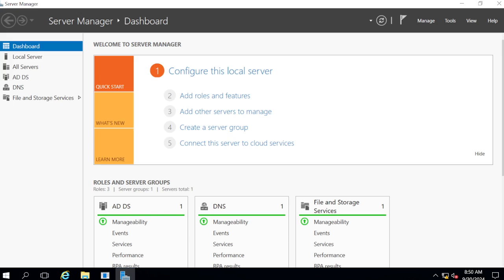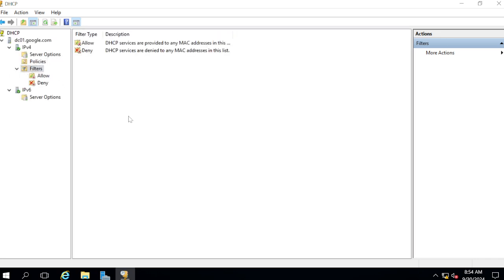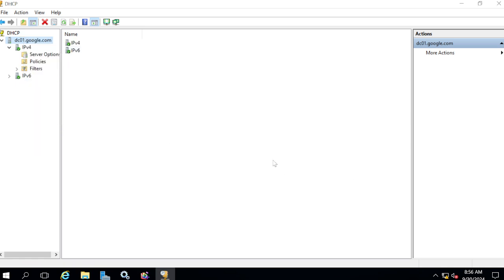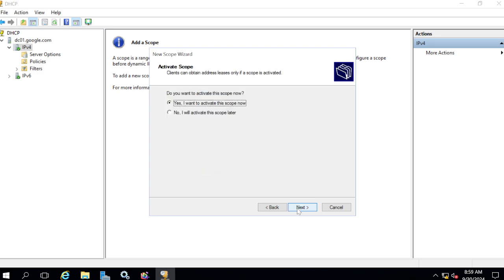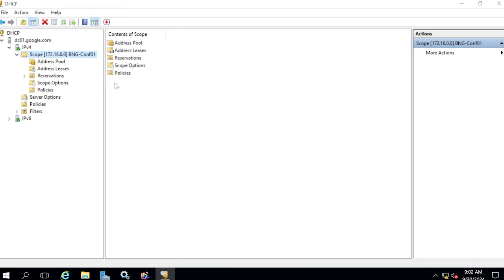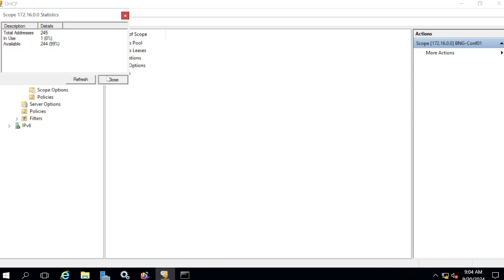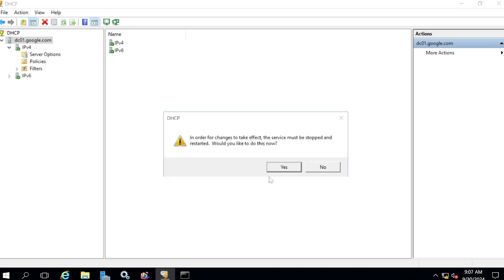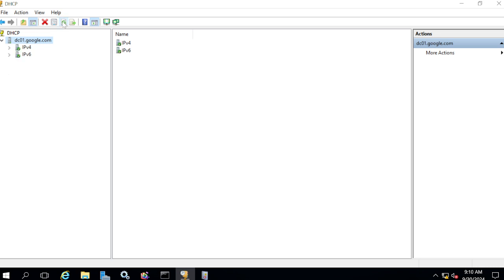DHCP | STEP BY STEP CONFGURATION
DHCP Complete configuration